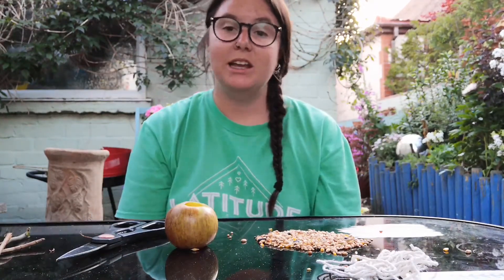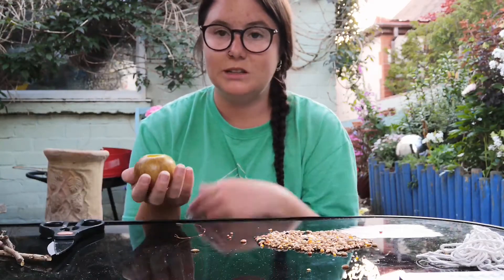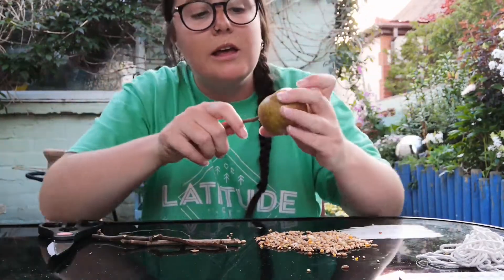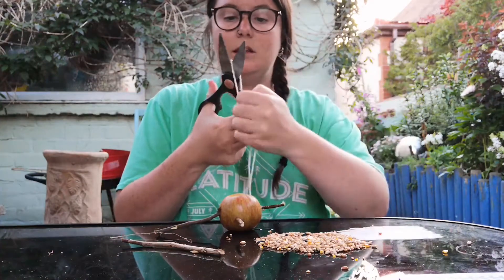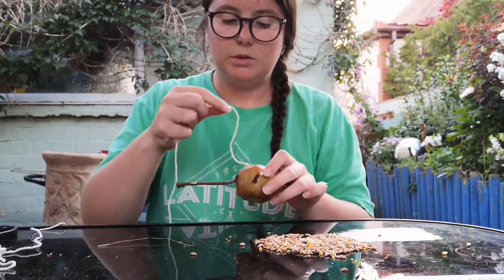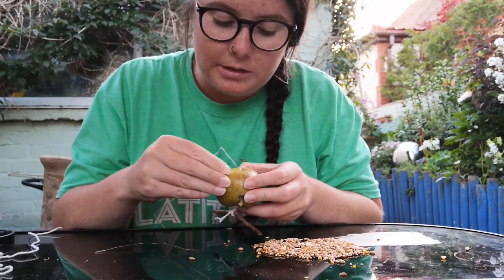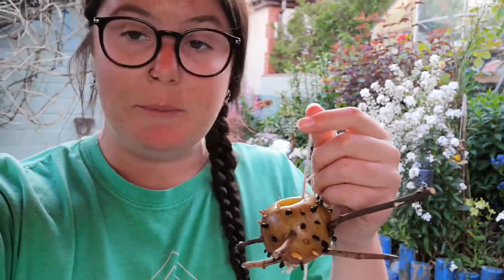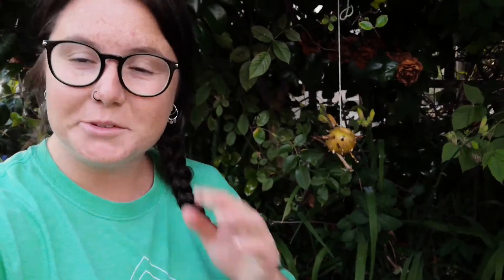Apple bird feeder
For Wildlife Watcher sessions